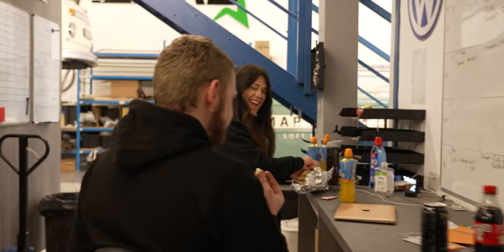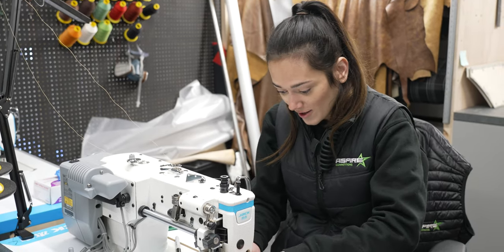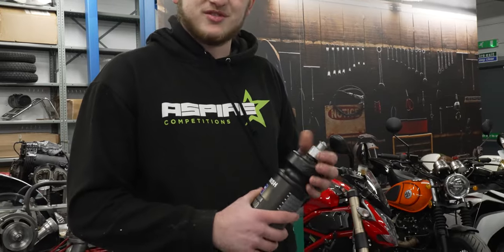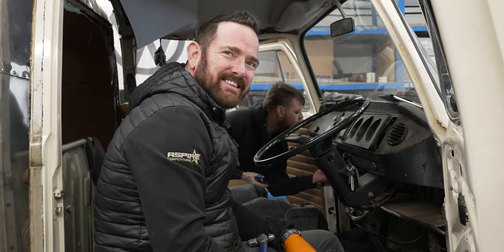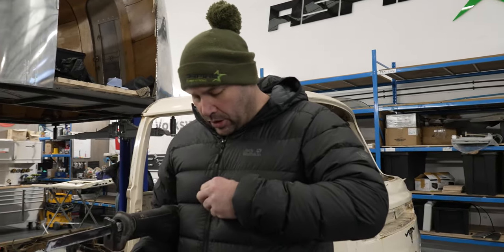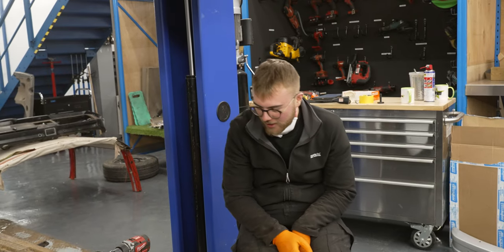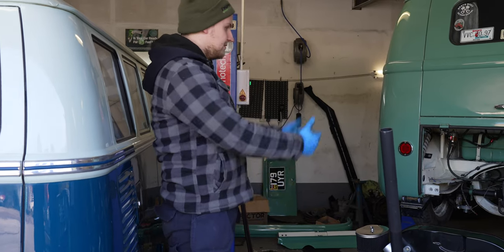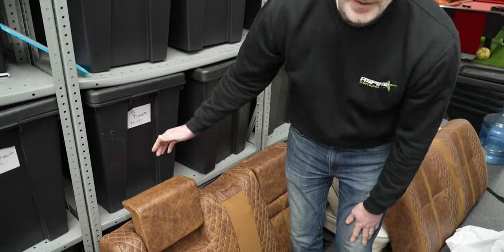Aspire Weekly Episode 10